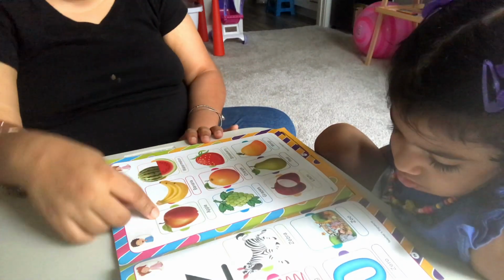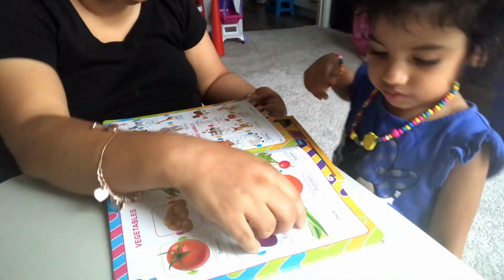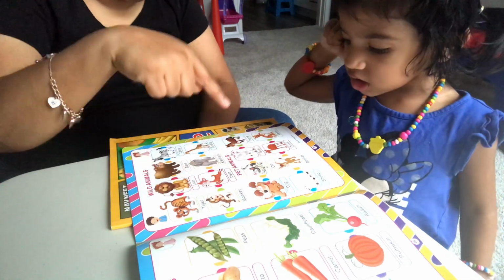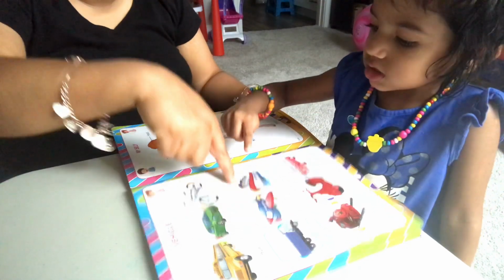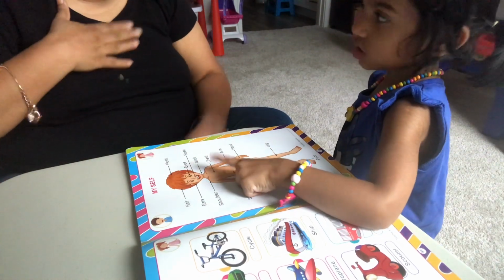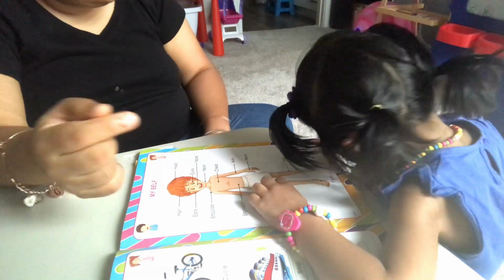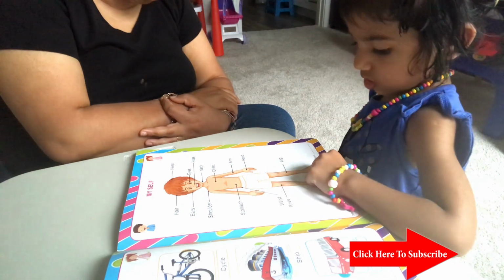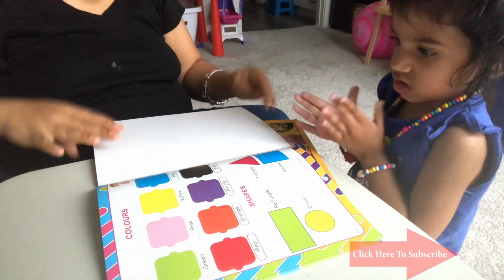बच्चों को फल, सब्ज़ी, शरीर अंग और जानवरो याद कराए| Teach Fruits, vegetables, animals and body parts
This video is about how can we easily cover simple Fruits,vegetables,animals,body parts,vehicles concepts in very easy way with books to young toddlers.

Babyslittlethings
Littlethingsareprecious